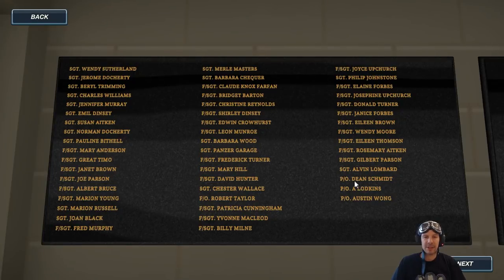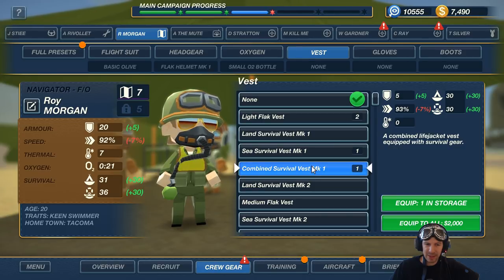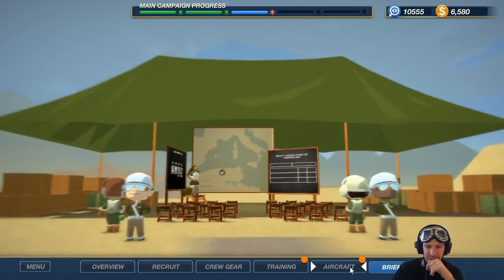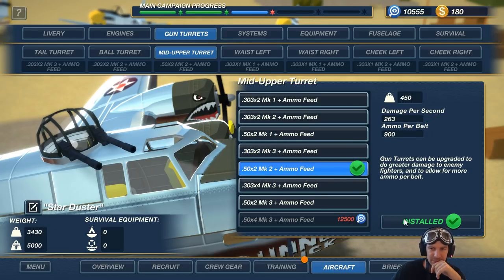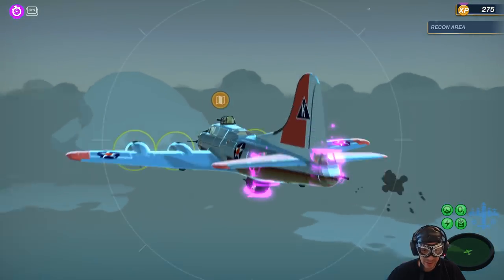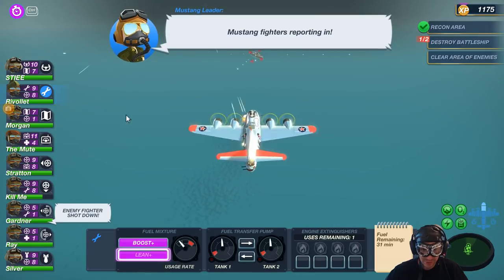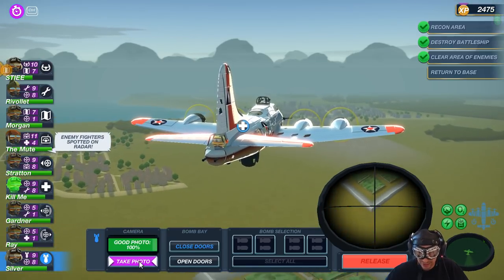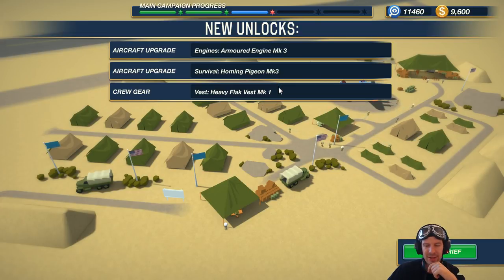Battleship Recon - Bomber Crew - USAAF DLC - Campaign - Let's Play - 17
Since the destruction of Memphis Belle in the previous episode we have a new bomber. Fortunately, most of our crew survived, however we are seriously undergunned for any type of mission, so we take on safer missions to get some cash, in order to gear up